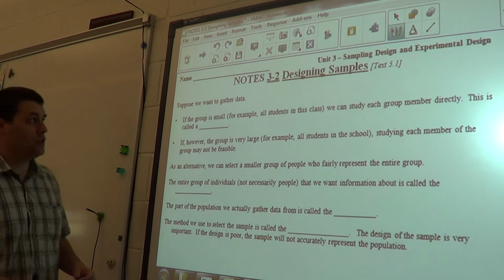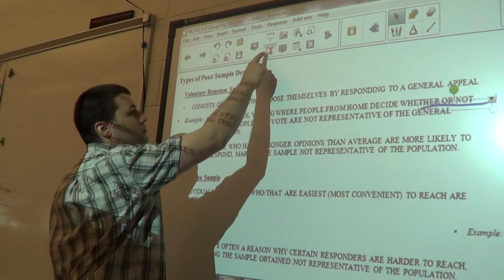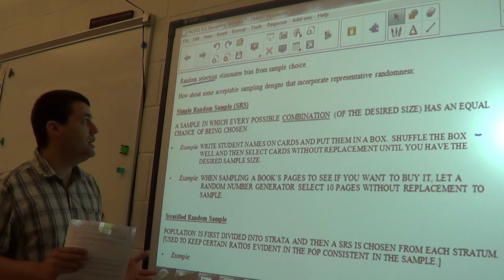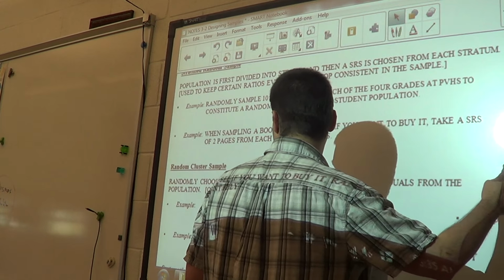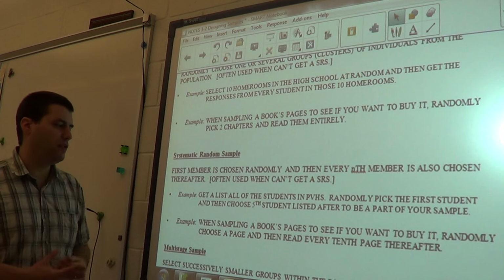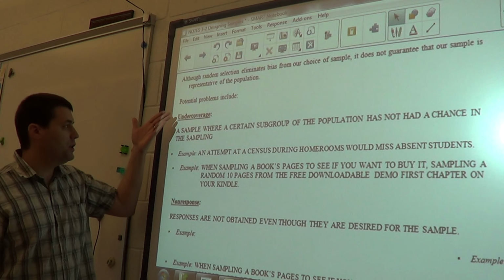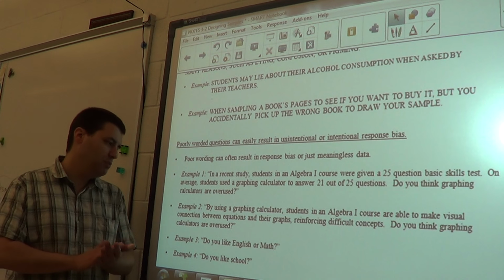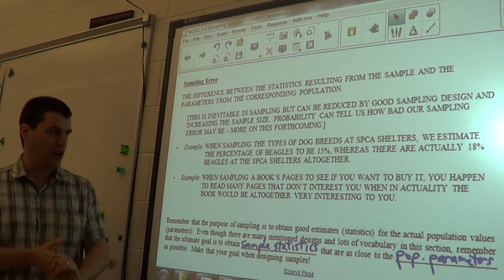AP Stat NOTES 3-2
Main Lesson with added examples and clarification.  Pause as you go to fill out as your notes as necessary, of course.